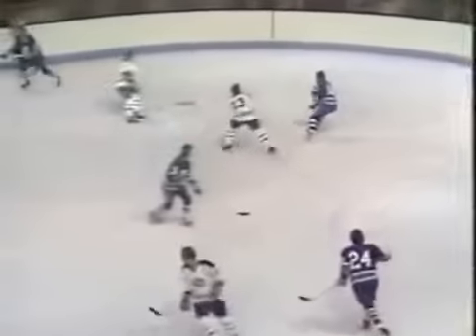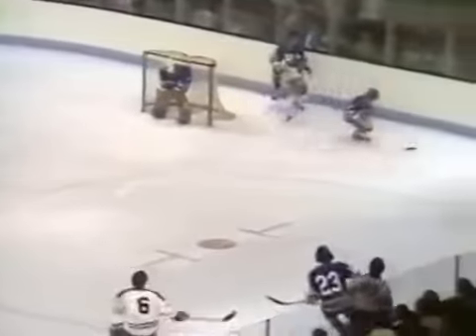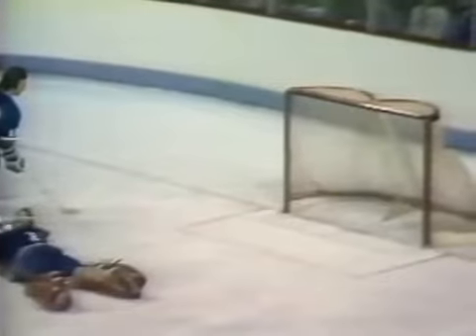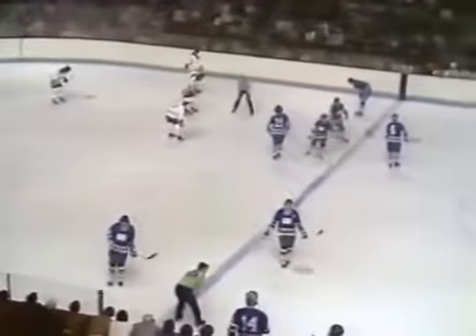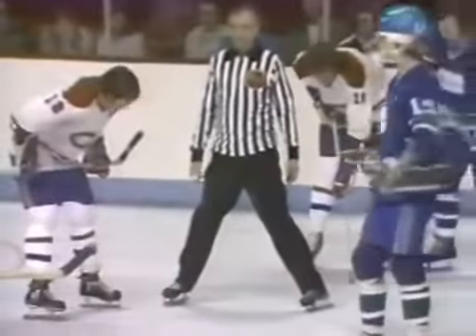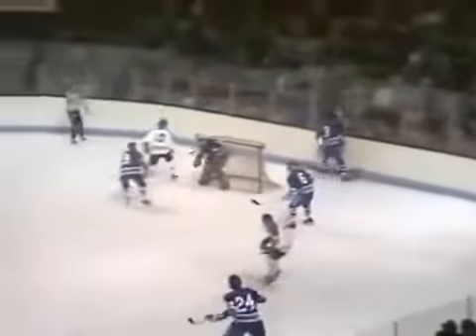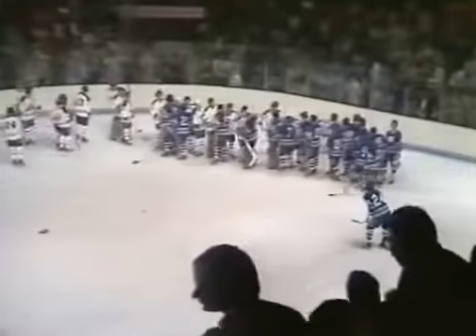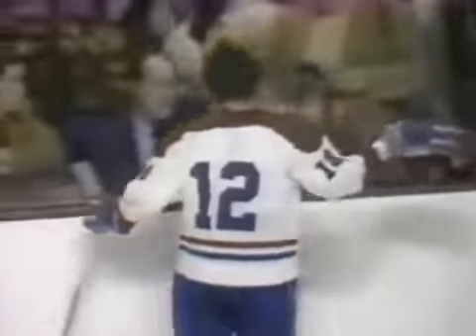1975 04 22 Vancouver Canucks at Montreal Canadiens Game 5 highlights YouTube 360p